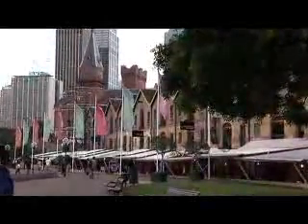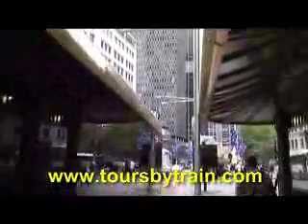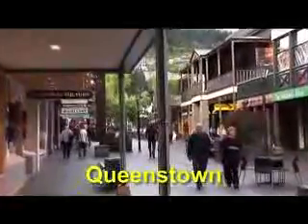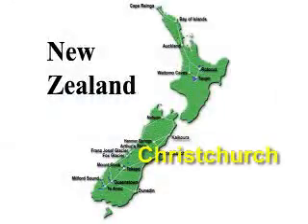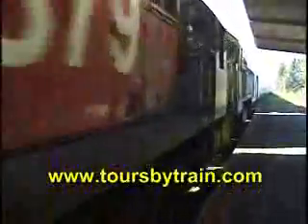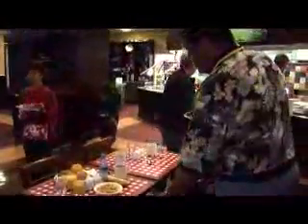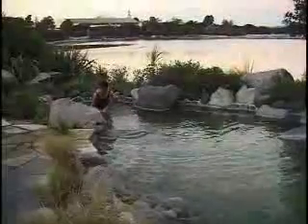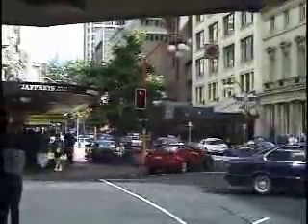New Zealand and Sydney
New Zealand and Sydney, Australia